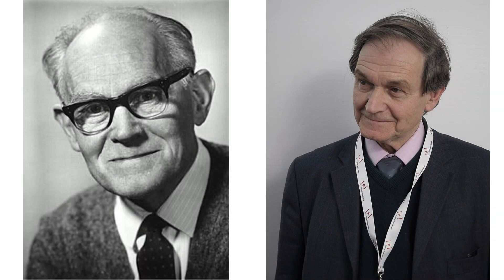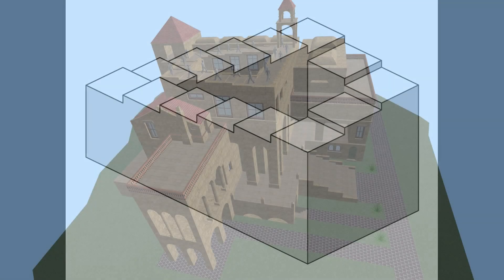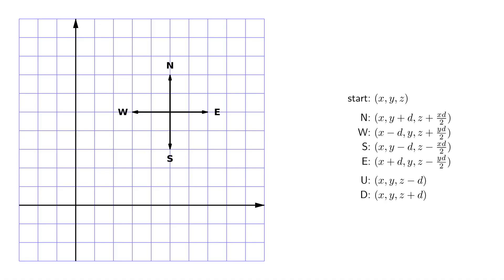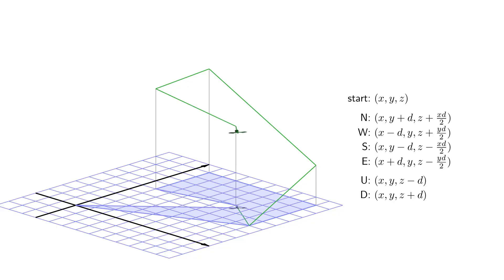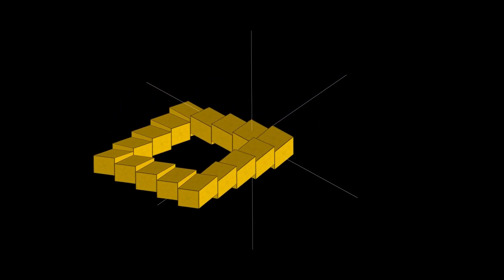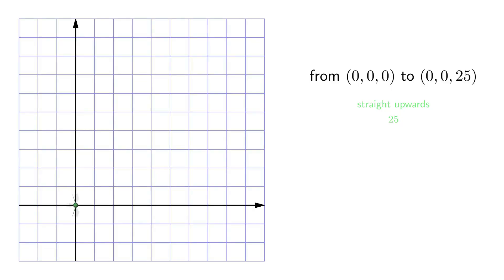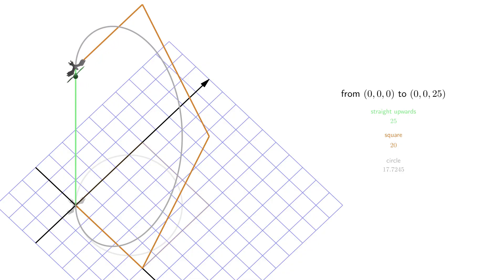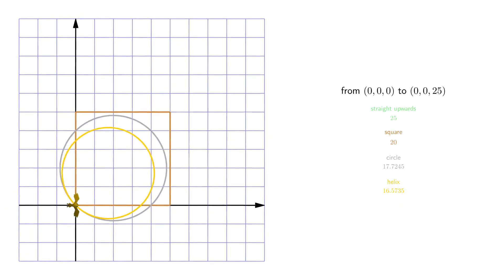Nil geometry explained!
Just as you wanted, here we try to explain the mysterious Nil geometry!

Nil is one of the eight Thurston geometries. Thurston geometries are used to classify three-dimensional manifolds. Nil is anisotropic, which means that the directions are not equivalent: the "up/down" direction acts differently than north/east/south/west directions.

Presented by Tehora Rogue.

Links:

Hyperbolic geometry:

* Temple of Cthulhu in "rectangles on horospheres" (run HyperRogue with arguments "-geo rect -W Temple -rch -noplayer -sight3 3 -smartlimit 100000 -genlimit 100000")
* Play HyperRogue for more hyperbolic geometry!

The Nil Rider game shown is a work in progress. Should be available soon! EDIT